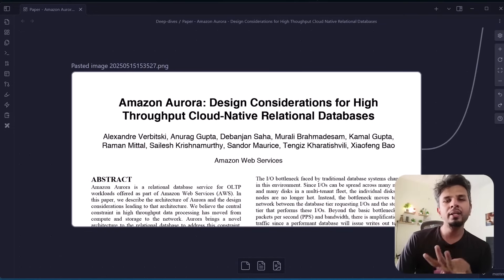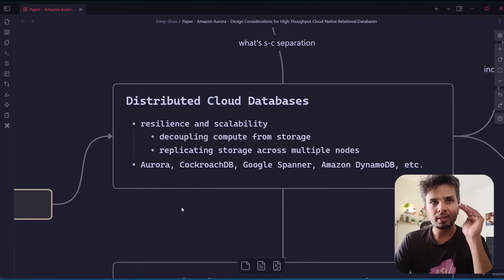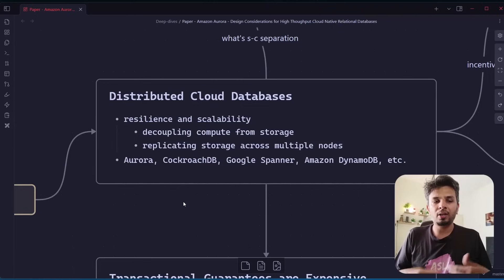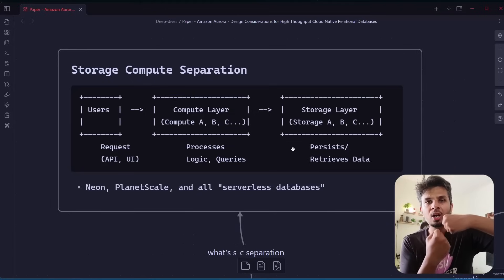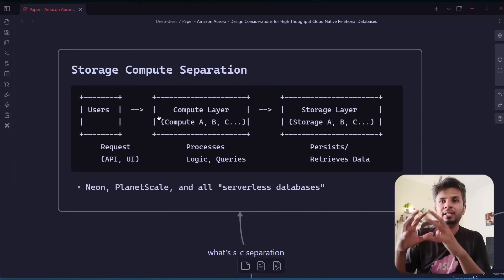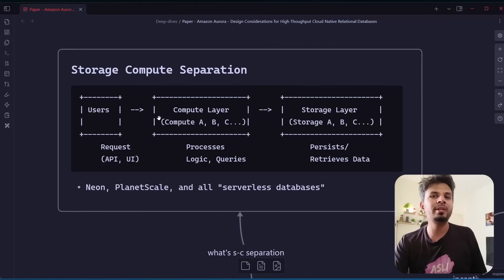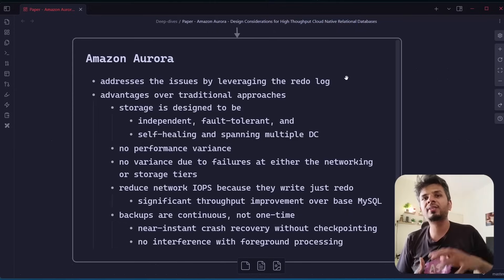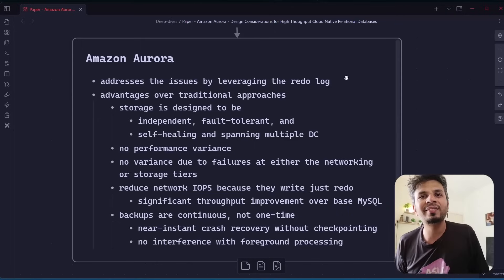What the heck is Storage-Compute Separation? | Aurora Paper Deep Dive - Section 1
Build Your Own Interpreter / Redis / DNS / BitTorrent / SQLite - with CodeCrafters.

# Other socials

I am on a mission to bring out the best engineering stories from around the world and make you all fall in love with engineering. If you resonate with this then follow along, I always keep it no-fluff.